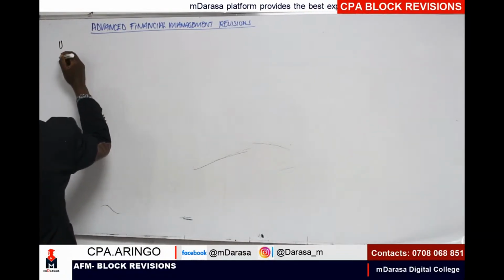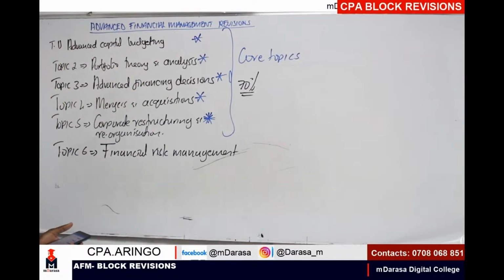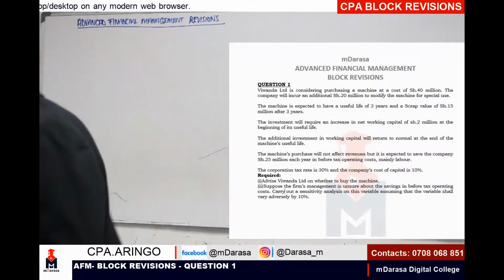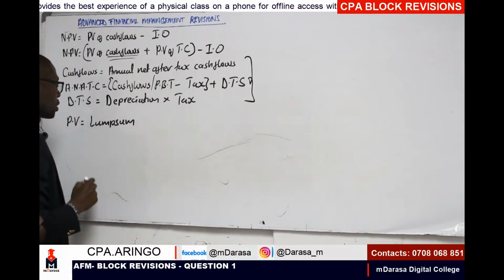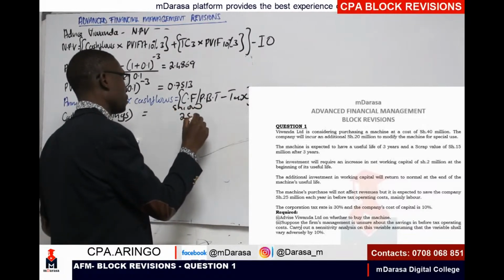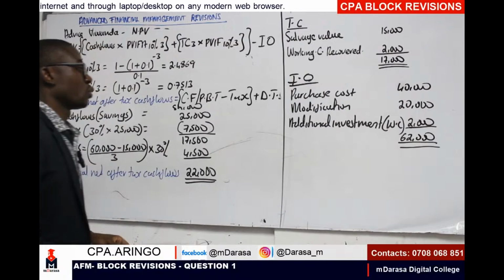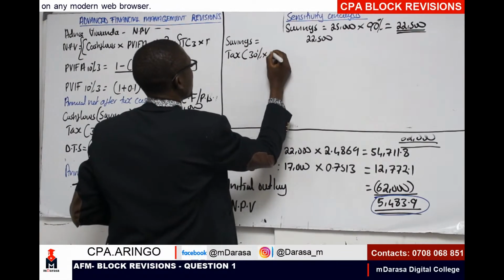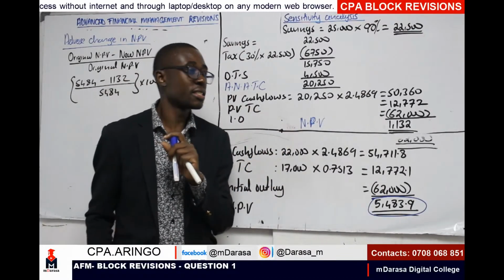ADVANCED FINANCIAL MANAGEMENT REVISIONS FOR AUGUST 2023 EXAMS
This video will give you an insight of key areas that you need to be good at in AFM as well as part of revisions in AFM